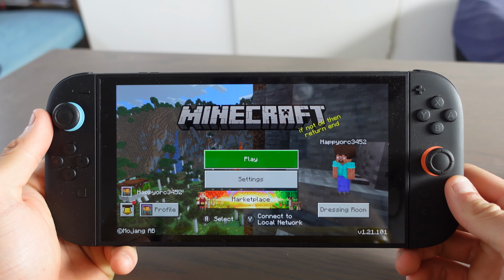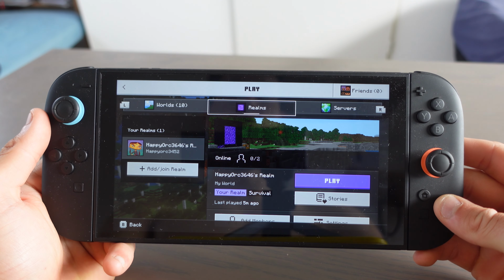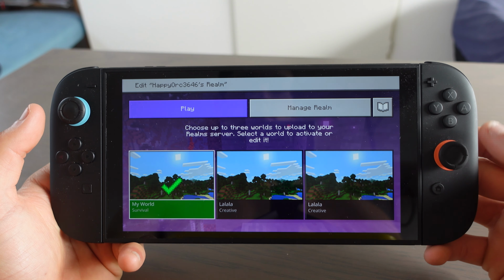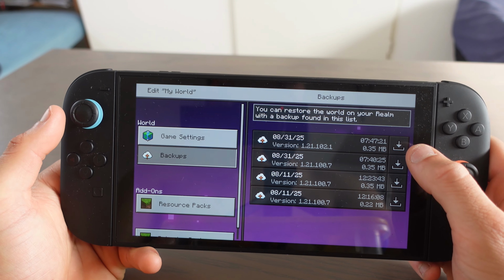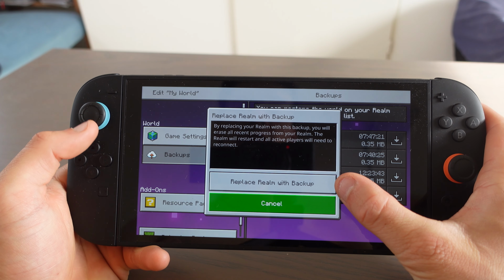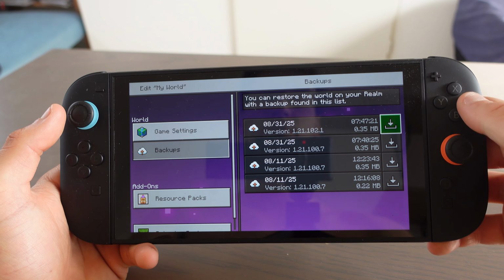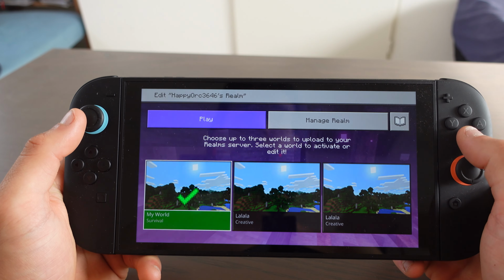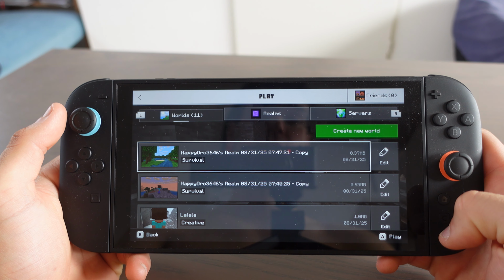How To Make Backup Minecraft Realm on Nintendo Switch 2